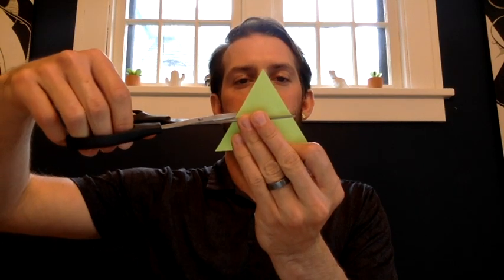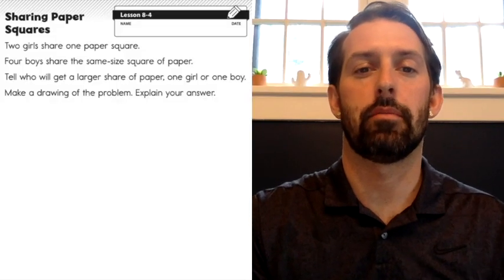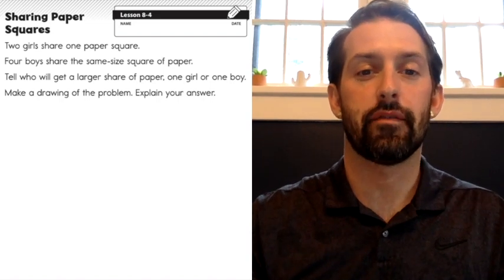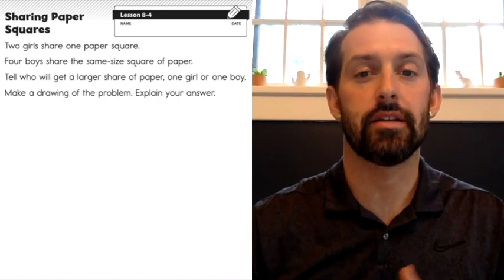Math - Open Response - May 20